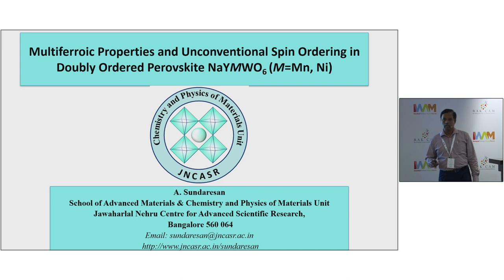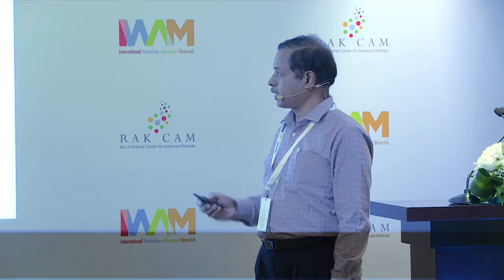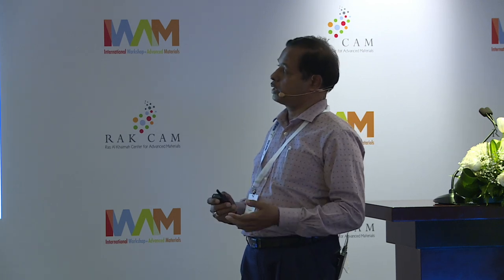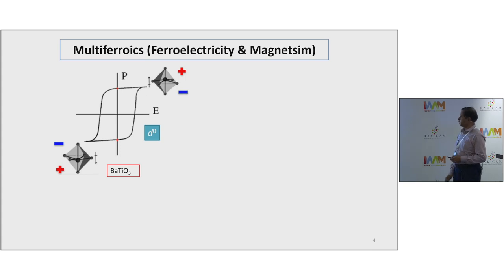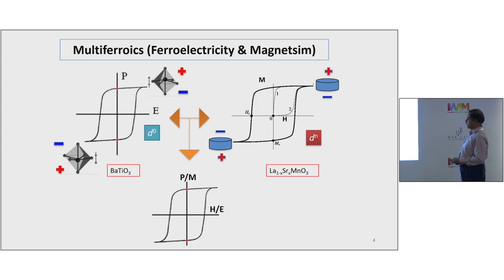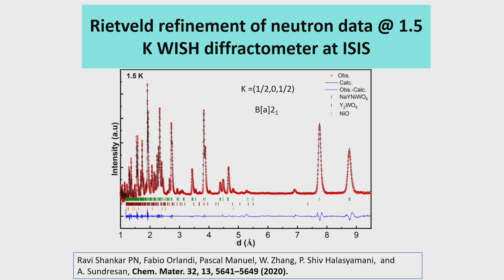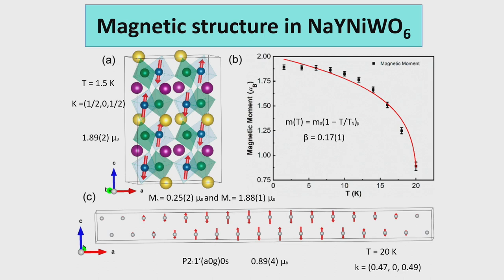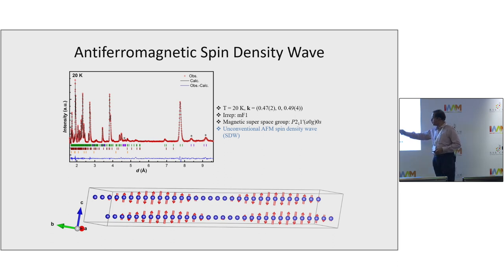A. Sundaresan presents at IWAM 2022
Multiferroic Properties and Unconventional Spin Ordering in Doubly Ordered Perovskite NaYMWO6 (M = Mn, Ni)

Type-I multiferroics are polar magnetic insulators where the electric polarization comes from the displacement of ions due to chemical bonding or polyhedral distortion, and the magnetism is associated with the partially filled transition metal ions. Here, we present multiferroicity in NaYMWO6 (M=Mn, Ni), where the ferroelectricity results from a combined effect of chemical ordering, octahedral distortion and the low-temperature magnetic order of Ni2+ ions. We also report an unconventional spin density wave occurring just below.

Reference:
1) Ravi Shankar, P. N.; Orlandi, F.; Manuel, P.; Zhang, W,; Halasyamani, P.;  Sundaresan, A. Chem. Mater., 2020, 32, 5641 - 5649.
2) Koo, H. J.; Ravi Shankar P. N.; Orlandi, F.; Sundaresan, A.; Whangbo, M. H. Inorg. Chem., 2020, 24, 17856.
3) P. N. Ravi Shankar, Fabio Orlandi, Pascal Manuel, Hyun-Joo Koo, M. H. Whangbo, and    A. Sundaresan, Inorg. Chem., 60, 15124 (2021).